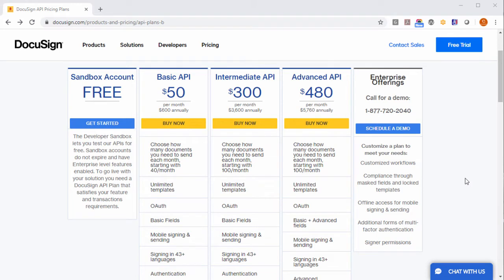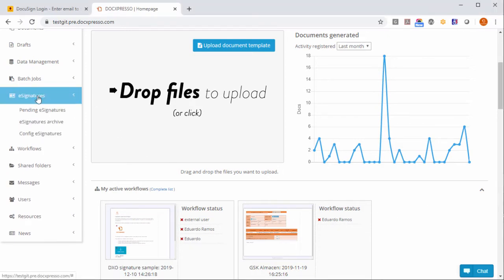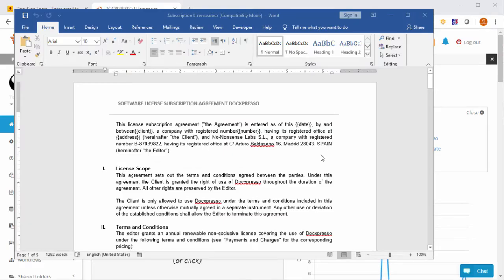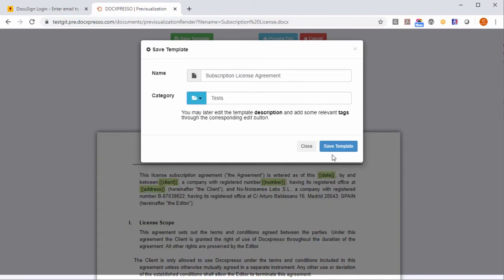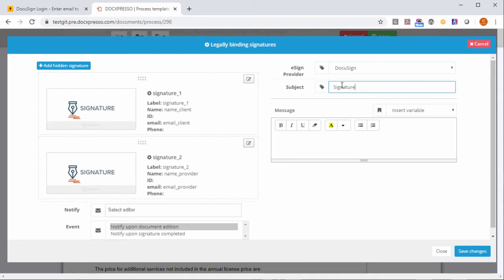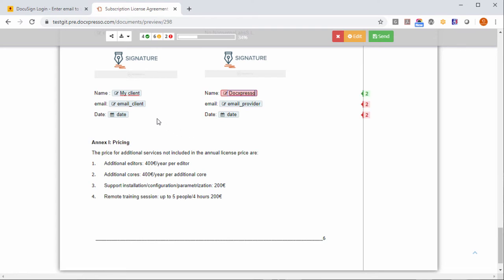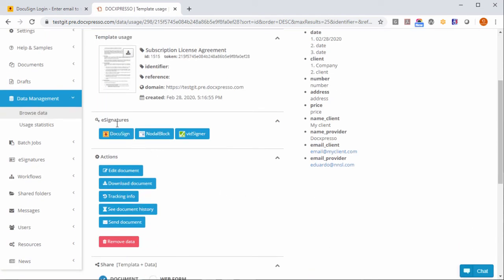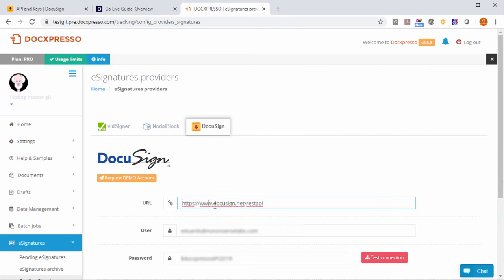Docusign integration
How to integrate Docusign Signature within Docxpresso